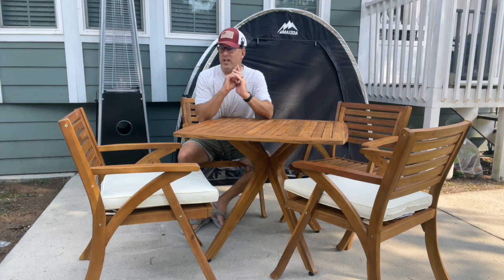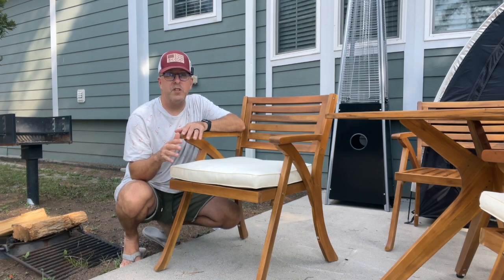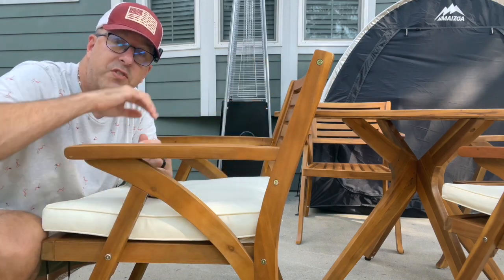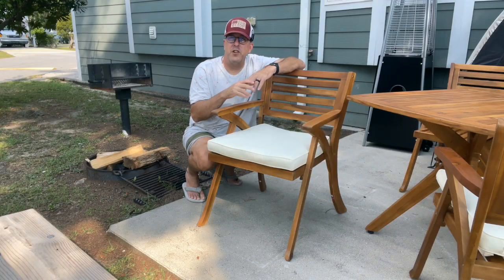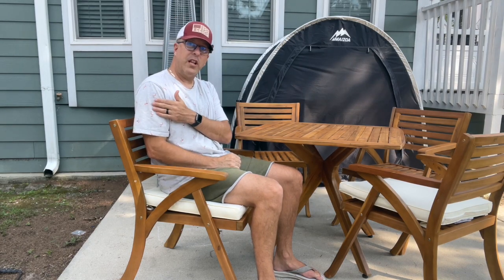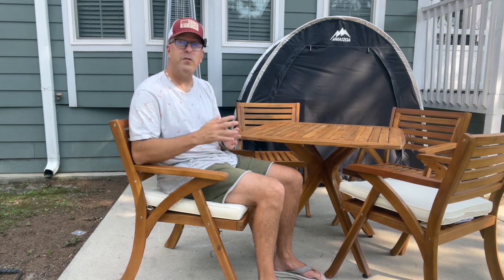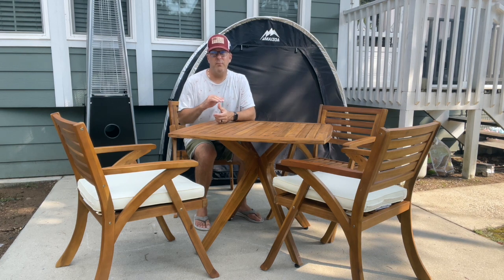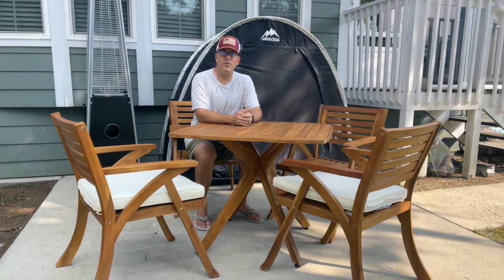Christopher Knight Hermosa Chair - Outdoor Modern?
Check Today's Price and Availability on AMAZON

ASIN: B07CGK1TSW

• If you are on the hunt for more chairs for your patio set, than look no further than these wooden arm chairs
• With soft curved lines and a sturdy frame, these chairs are a must have
• Includes: Two (2) Arm Chairs

ASIN: B07CGK1TSW